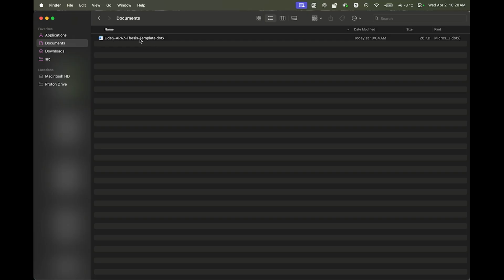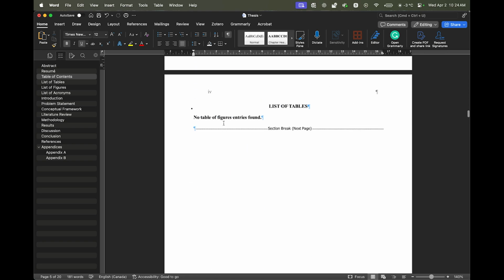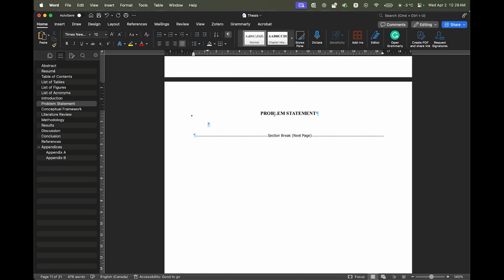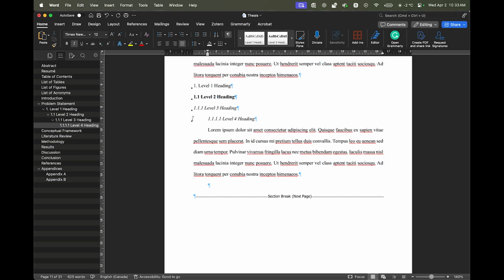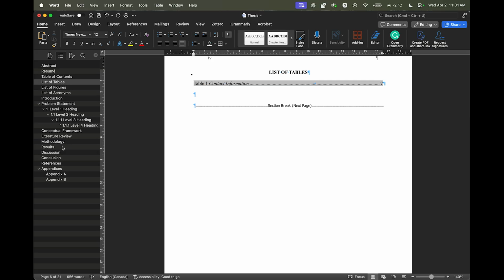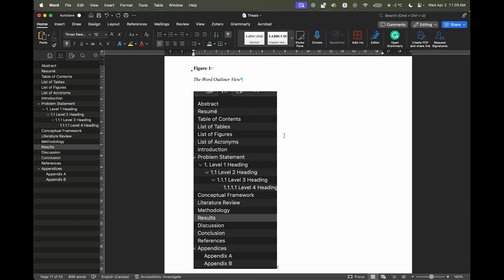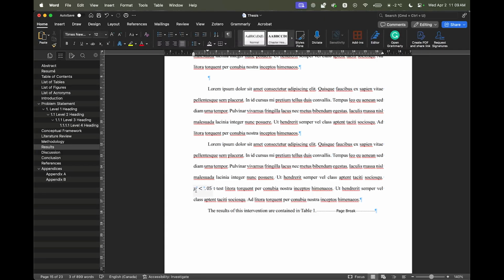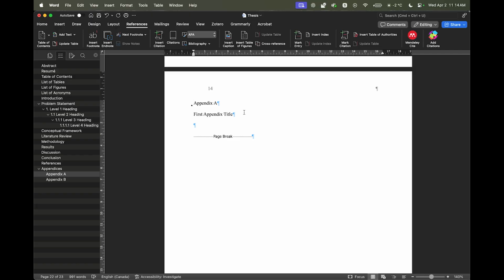UdeS APA 7 Thesis Template (2025)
00:00 Word Templates
01:20 Title Page
01:47 Formatting Markers
03:00 Navigation
03:44 Table of Contents
04:55 Page Numbers/Breaks
05:30 Page Breaks
08:15 Styles
11:25 Headings
14:26 Tables
19:30 Cross-References
20:30 Figures
22:30 Non-breaking Characters
26:40 References
30:10 Appendices